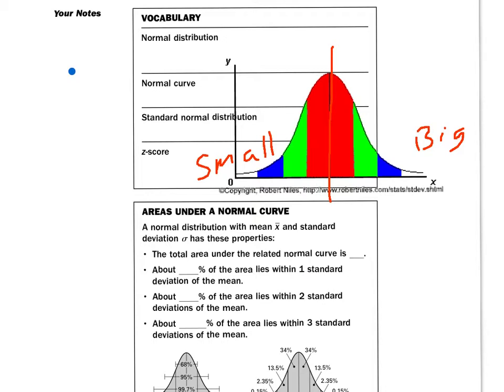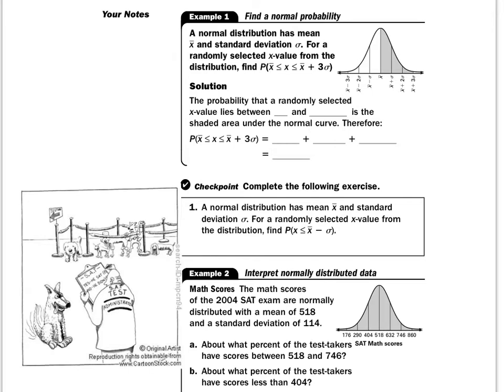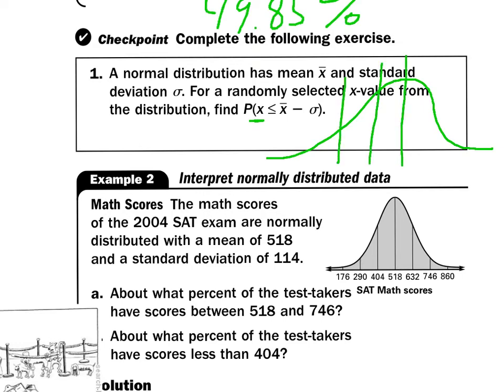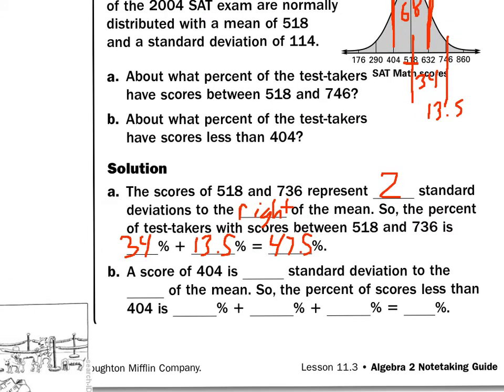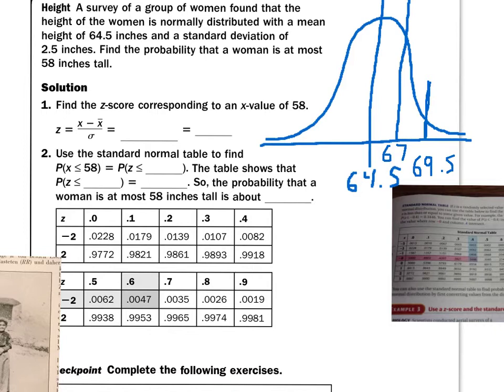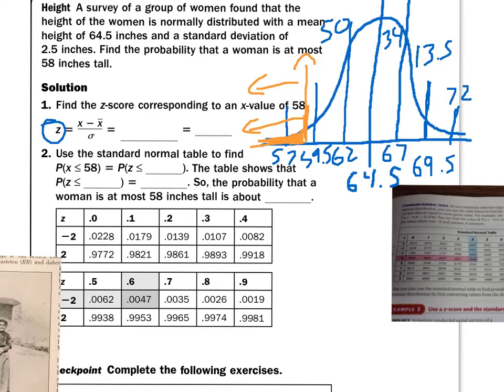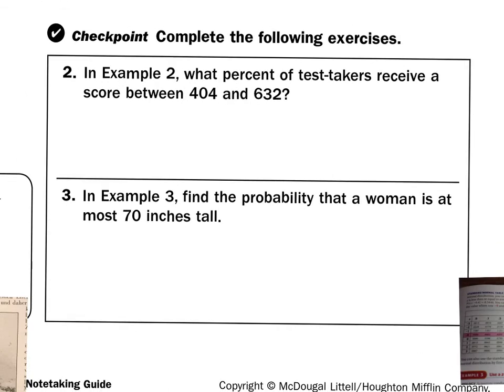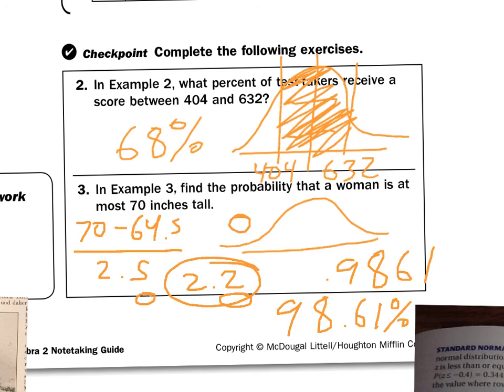11.3. use Normal Distribution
Normal Distribution and the Bell curve